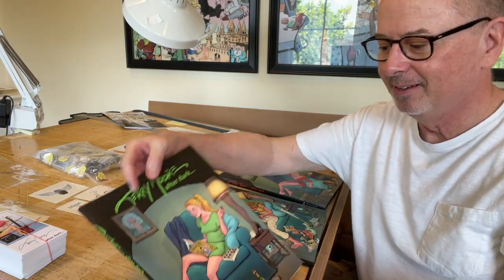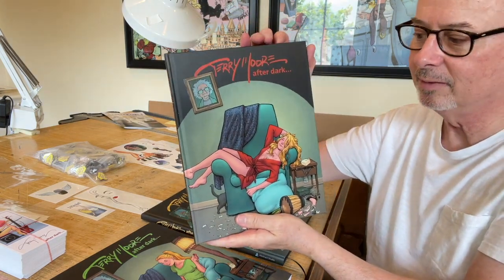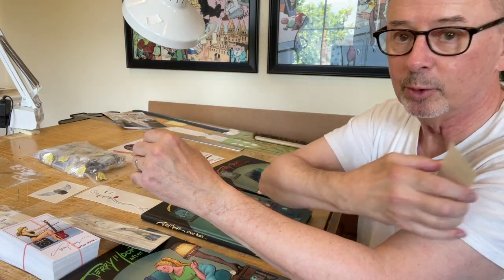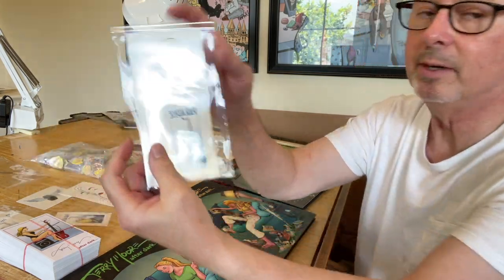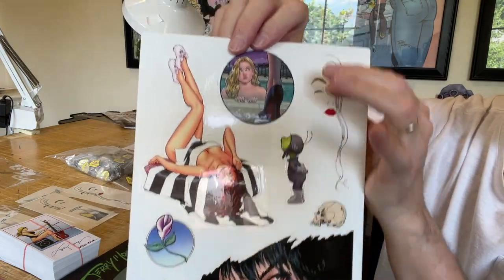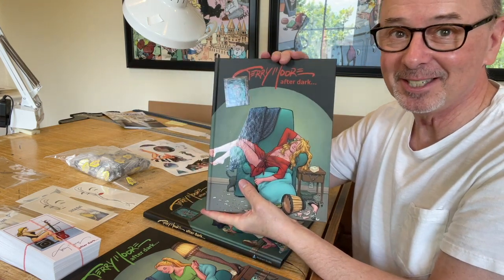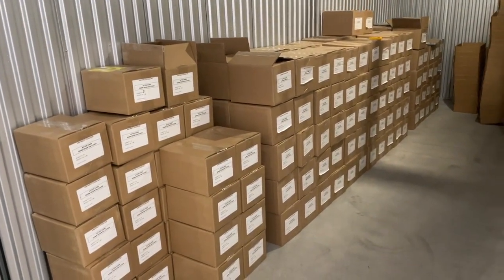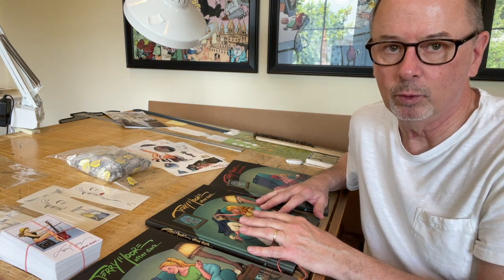After Dark Kickstarter Update—Look at This Gorgeous Book!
STUDIO SUNDAY JULY 23, 2023
A look at my new crowdfunded art book Terry Moore After Dark! Softcover, hardcover, special hardcover, bookplates, tattoos, pins, stickers... and a warehouse filled with boxes and bubble wrap ready to fill orders and get them out to the world! Man it's so exciting to see this stuff on the table and it's all made possible by the power of the people who supported the Kickstarter. Thank you!

Follow TerryMooreArt at twitter, instagram, facebook